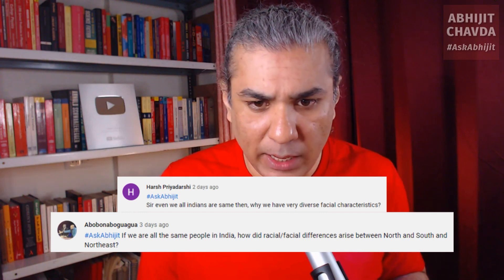If All Indians Are Same Why Do We Look Different? | Abhijit Chavda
AskAbhijit Episode 43, Question 7